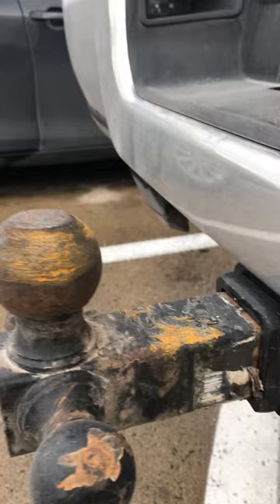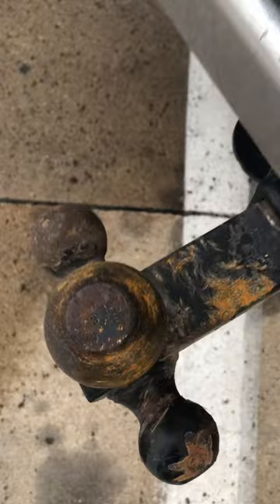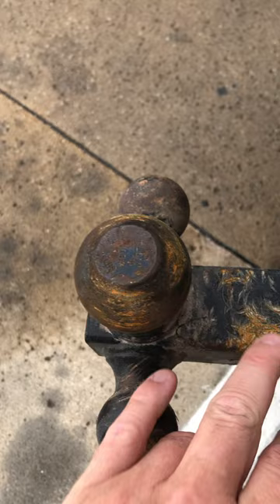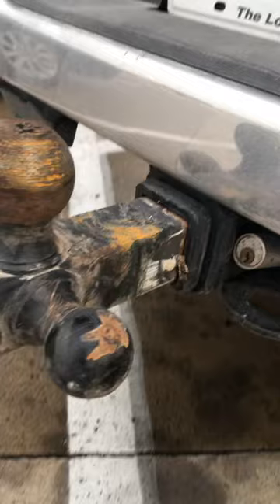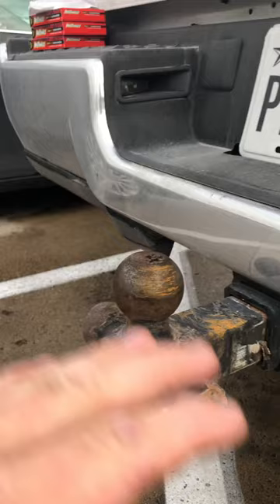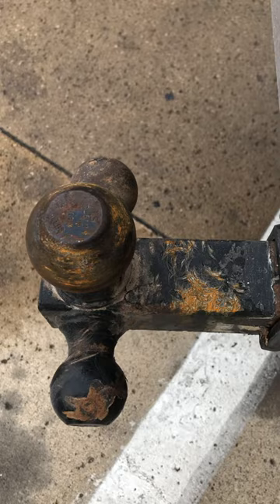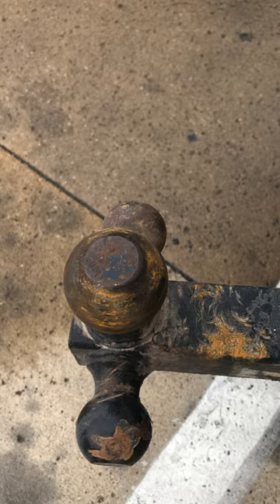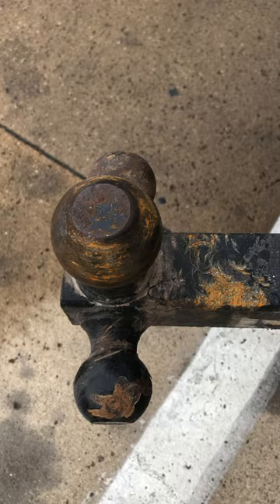Akurate Dynamics Trailer Disconnect - Kelly’s Truck Trailer Ball